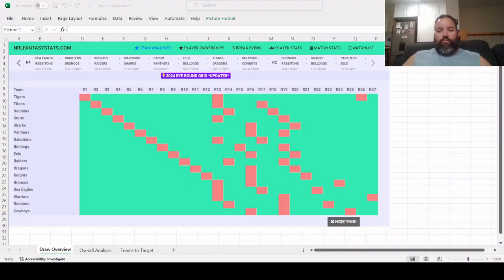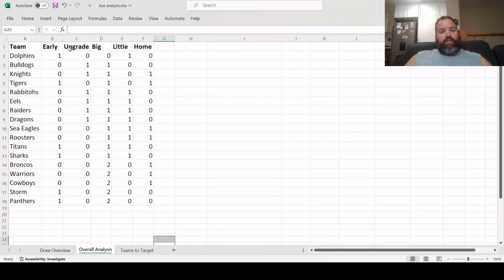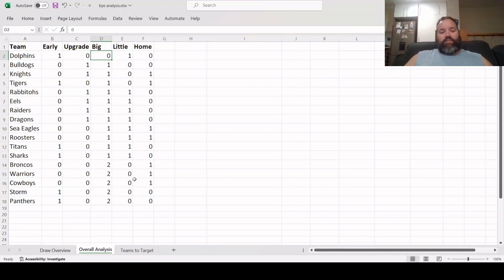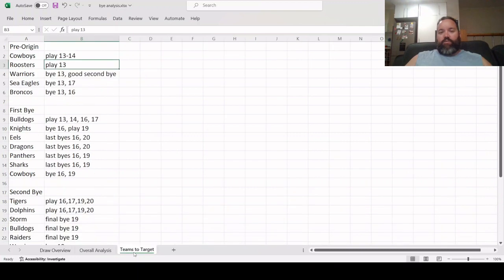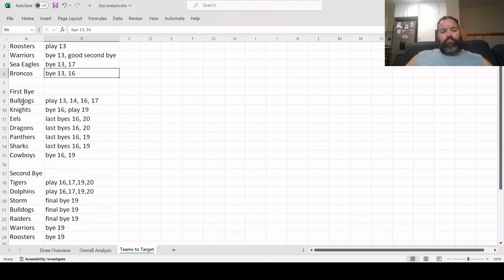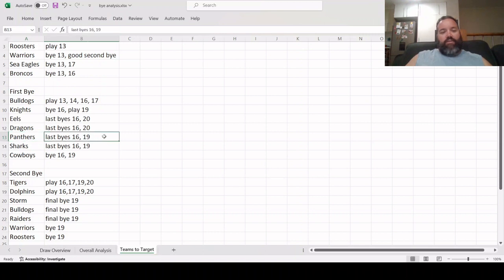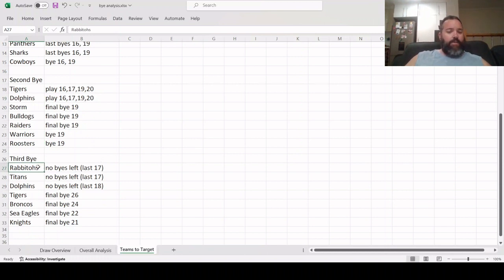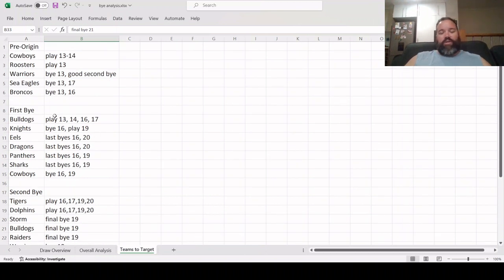NRL 2024 - Bye Analysis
A deeper dive into the draw for the 2024 NRL season and how the byes impact our decisions in both SuperCoach and NRL Fantasy.

Due to popular demand, we have opened a second SuperCoach H2H league. If you want to join in the fun, use the following